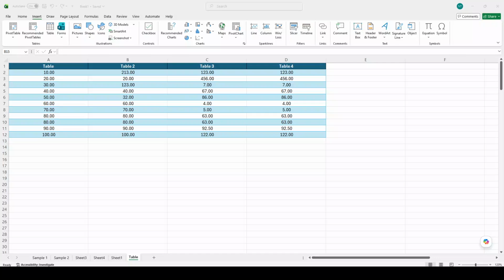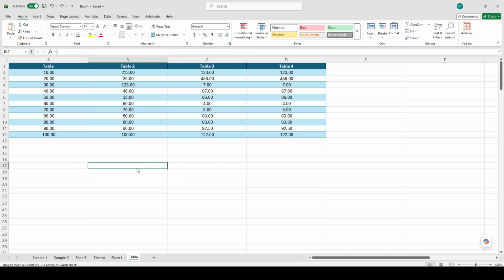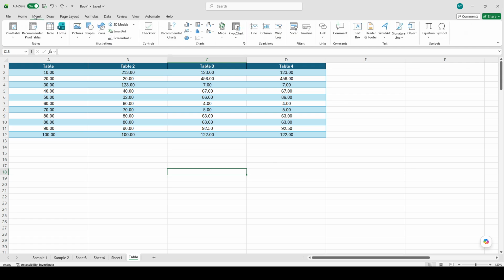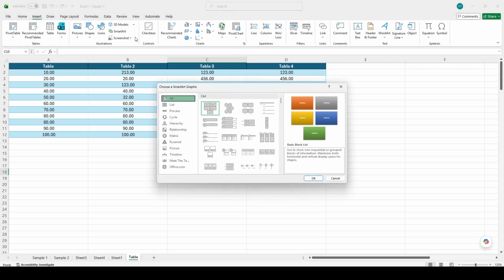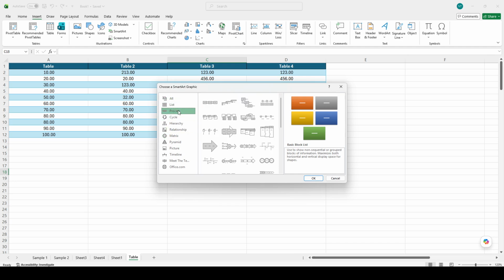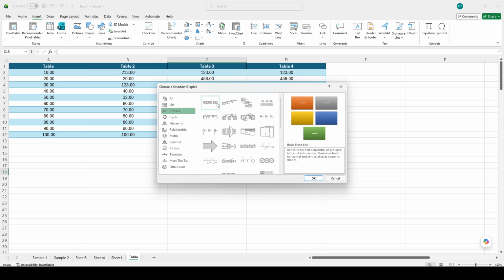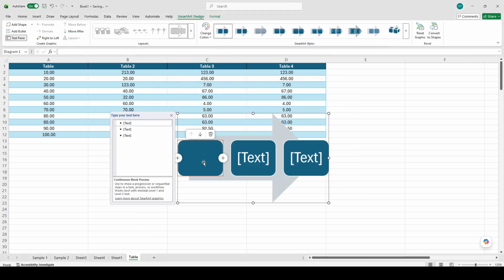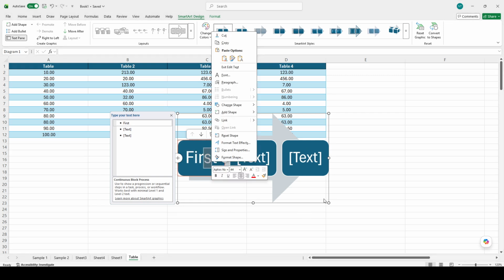How To Make A Flow Chart In Excel [2026 Guide]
How To Make A Flow Chart In Excel

Learn how to make a flow chart in Excel using simple shapes, connectors, and formatting tools. This quick Excel tutorial shows how to build a clean process flowchart, organize steps, align boxes, and customize colors so your diagram is easy to read. If you searched for Excel flowchart, process diagram in Excel, or flow chart template, this guide will help you create one fast.

-Google Drive
-Google Meets
-Google Sheets
-Google Chrome
-Google Forms
-Google Gmail